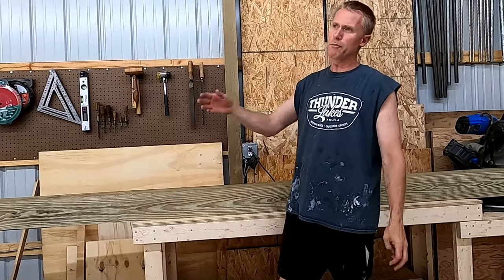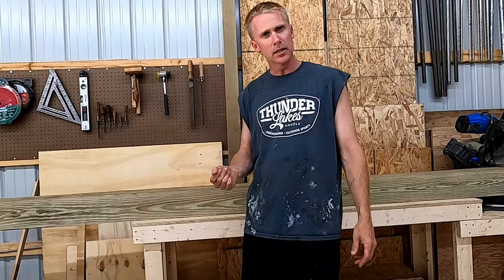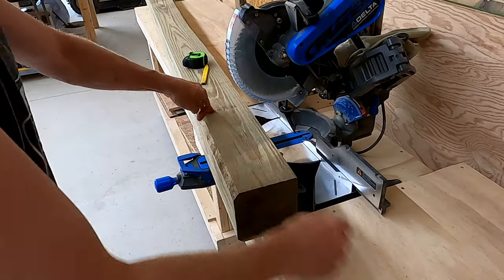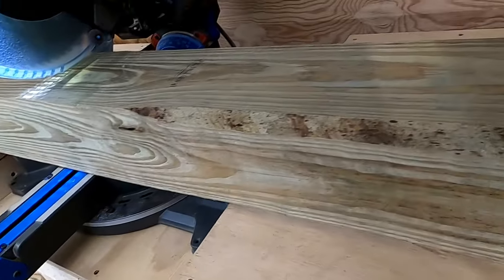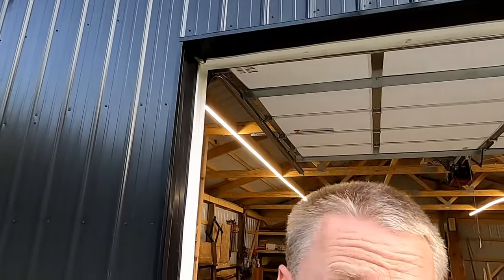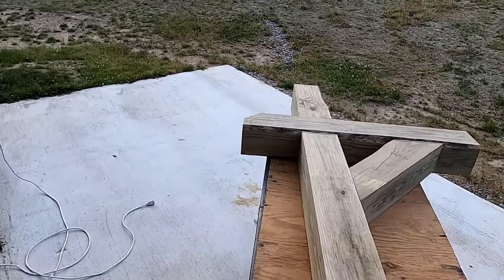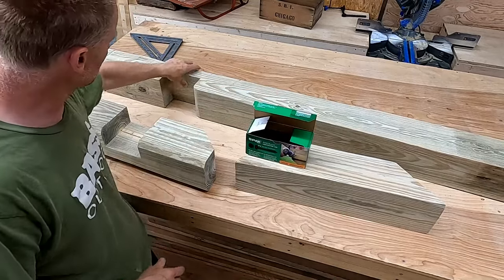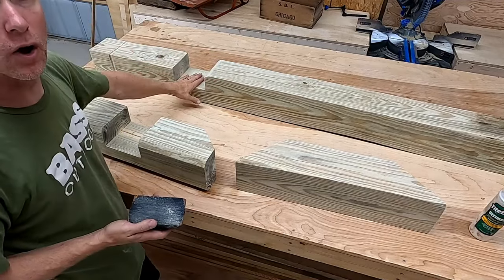How to Make a BIG Mailbox Post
This video shows how to make a big mailbox post that is strong enough to withstand extreme weather and abuse. Using 6x6 treated lumber posts, this mailbox post weighs nearly 200 pounds.

I show to to maneuver this massive piece of lumber, cut, assemble, and joint it into an attractive, rugged mailbox post.